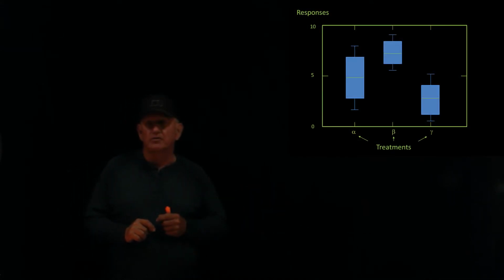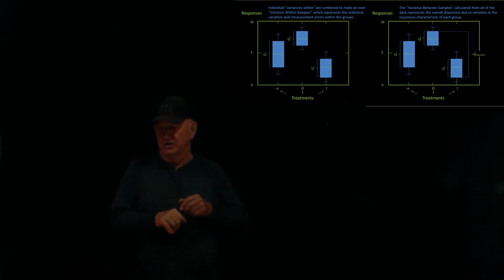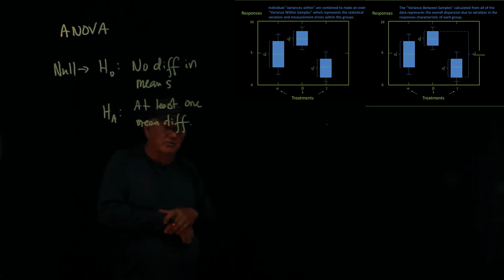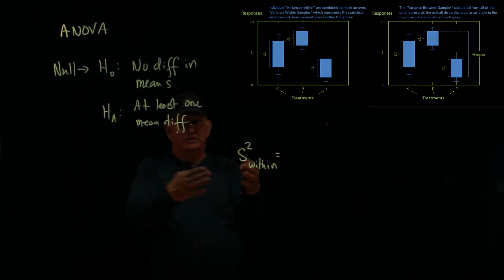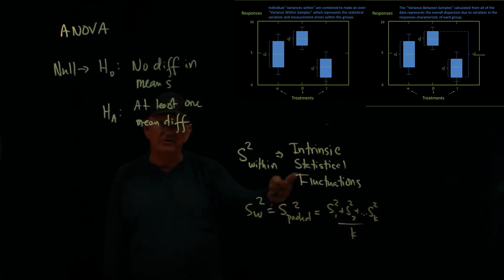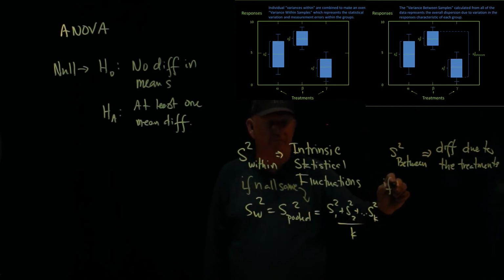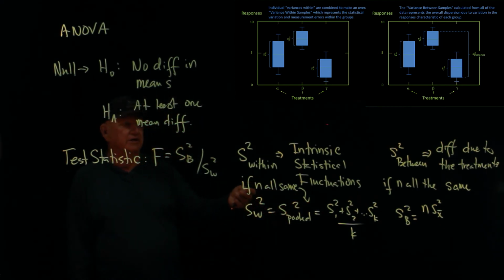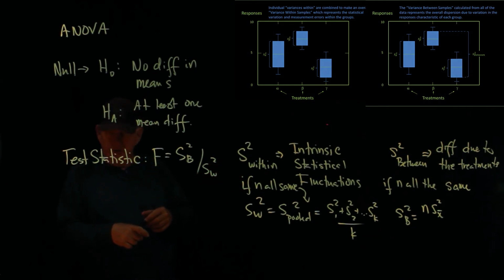Using Variances to Analyze Means Part I